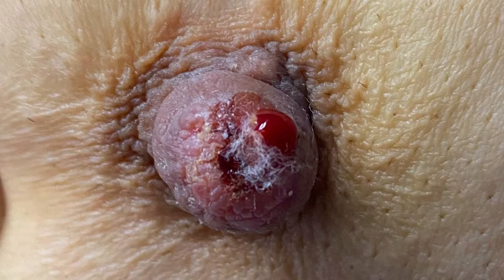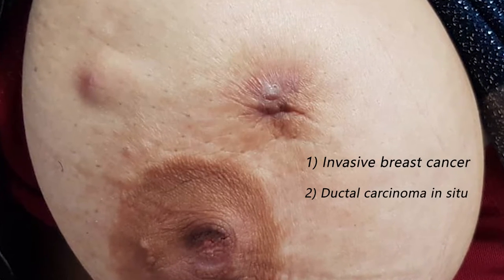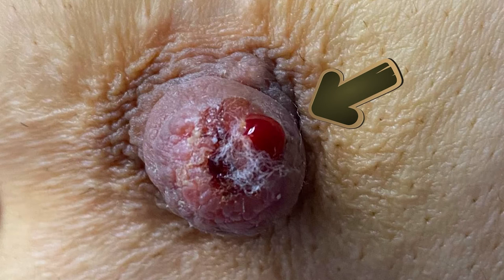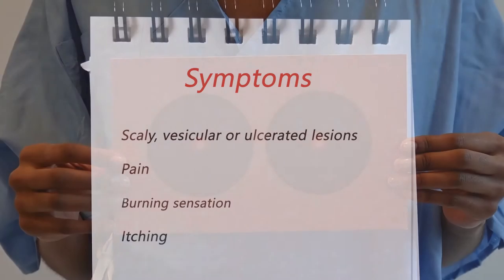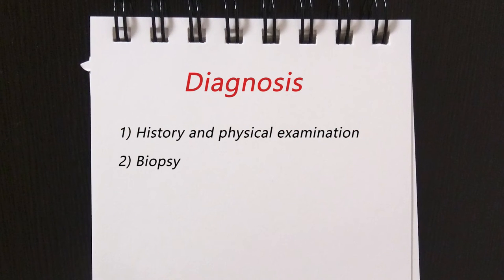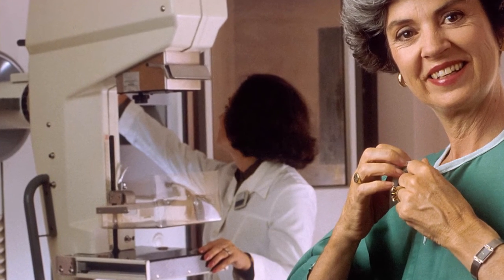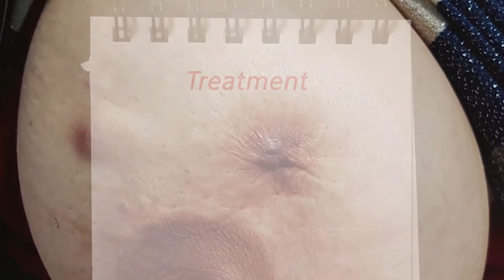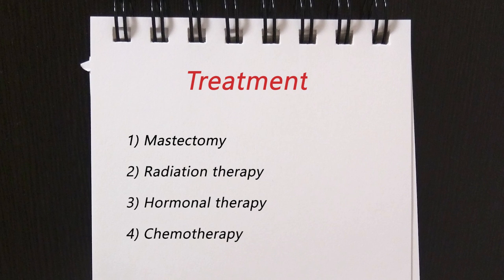Paget's disease of the breast (nipple)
Paget’s disease of the breast (nipple) is a rare type of breast cancer that affects the nipple and spread to the dark circle around the nipple.
The hallmark of Paget’s disease of breast is a scaly vesicular or ulcerated lesion on the nipple that may extend to the areola. Sometimes bloody discharge may be seen.